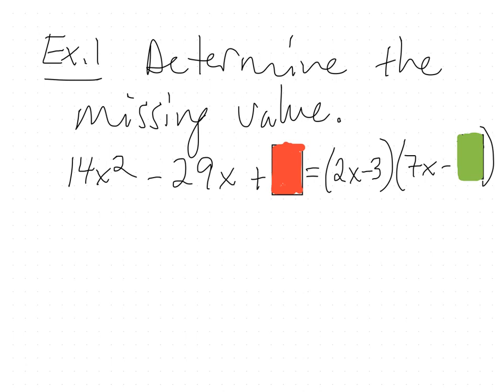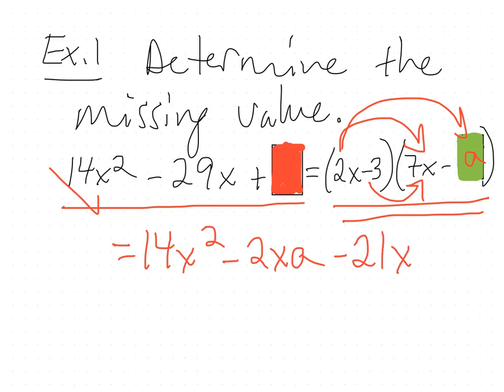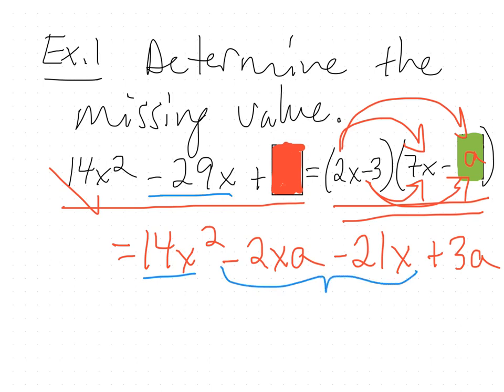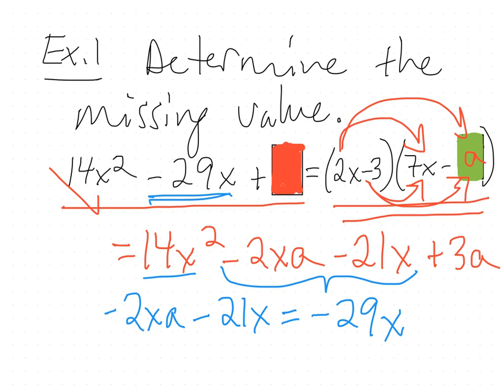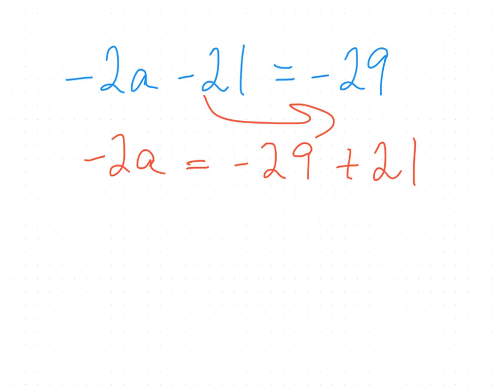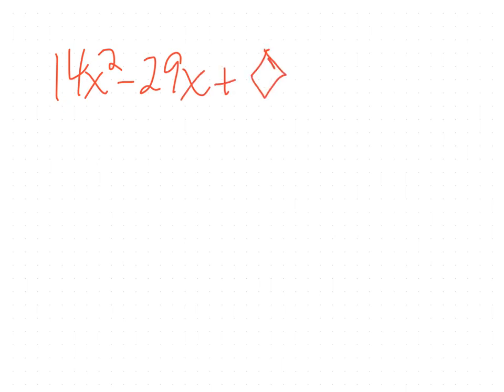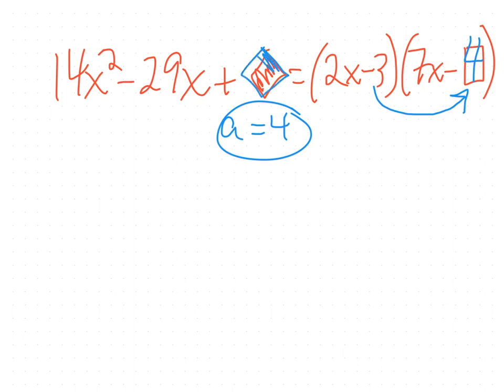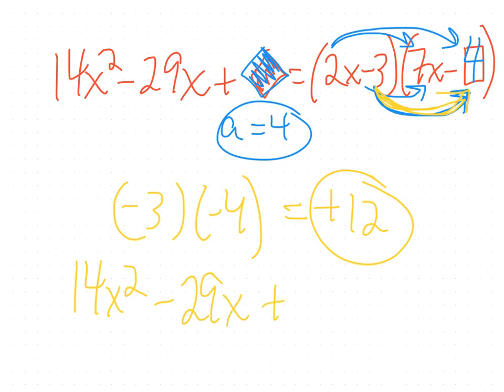4.4 Factoring Quadratics example 1 MPM2D1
Factoring Quadratics
MPM2D1
section 4.4
Factoring Quadratics in standard form when a is not equal to 1.
page 223
question 4d
Determine the missing values.
Determine the value of each symbol.